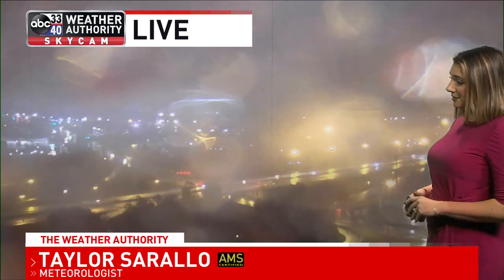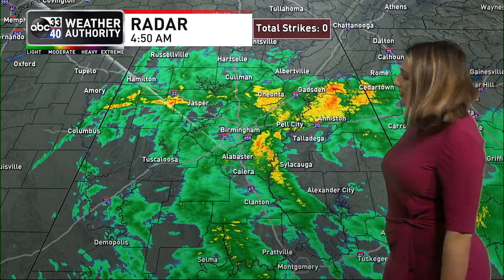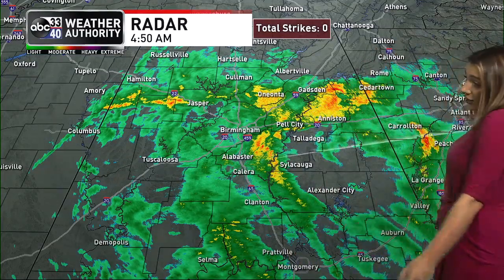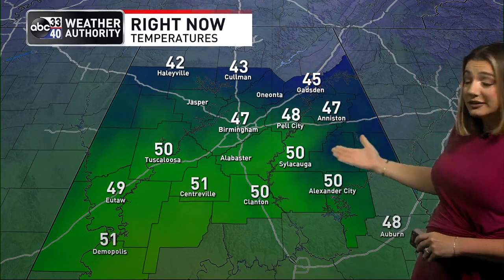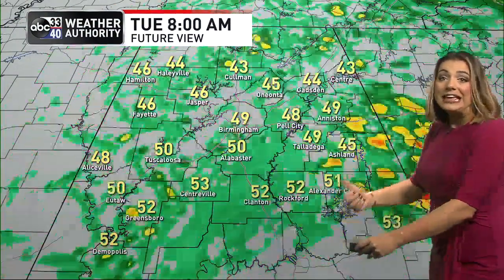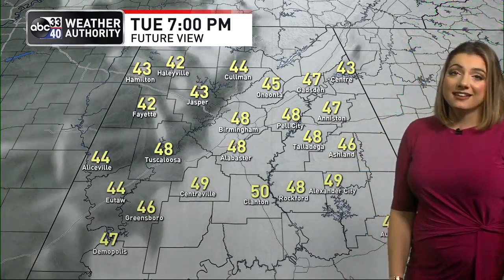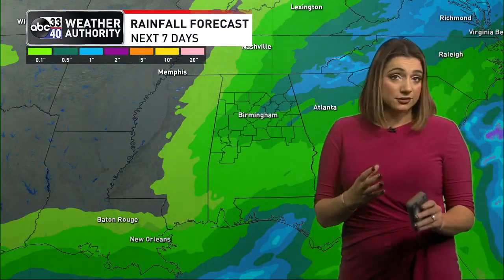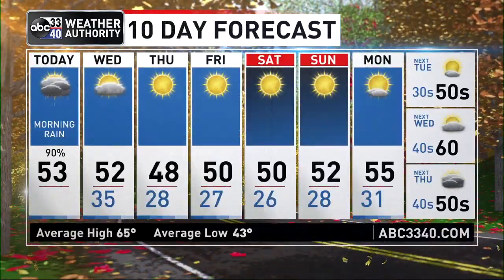Morning weather update for November 15, 2022 from ABC 33/40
Rain will end across West Alabama later this morning, and the final batch of showers should move out of East Alabama by mid-afternoon. Otherwise, today will be cloudy with cool with a high in the low to mid 50s.